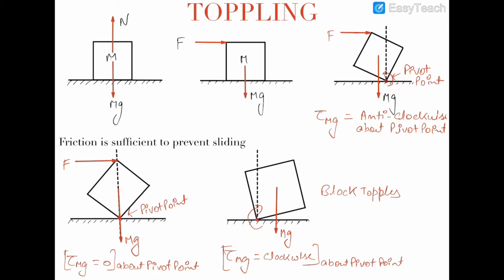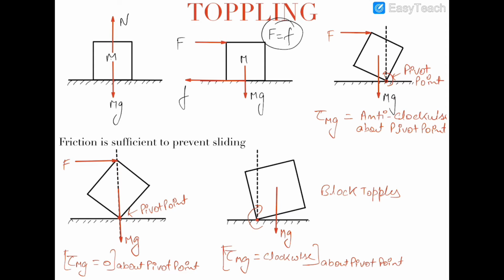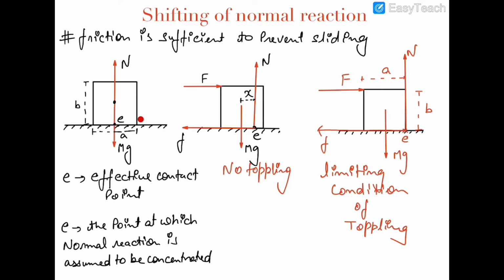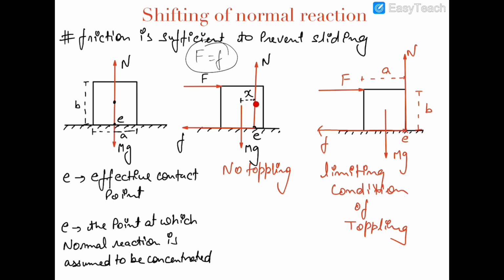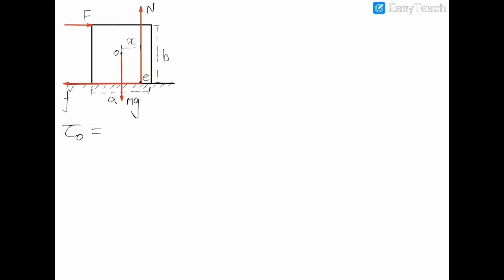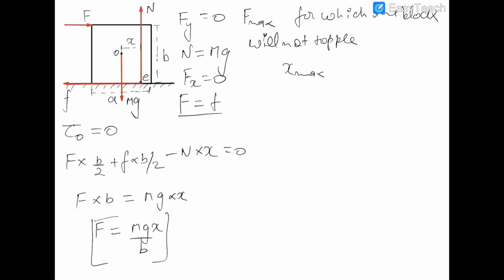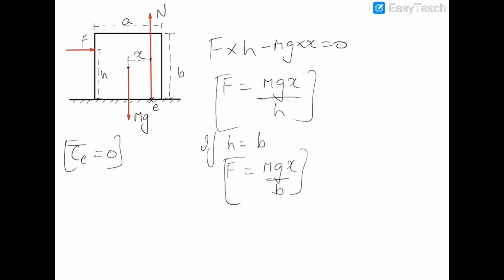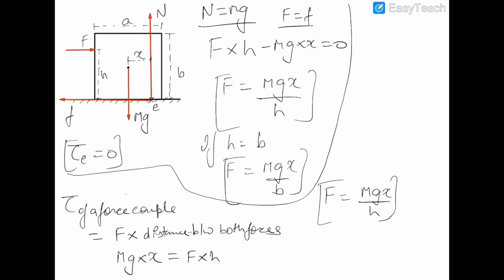TOPPLING | RIGID BODY DYNAMICS | ROTATIONAL MOTION